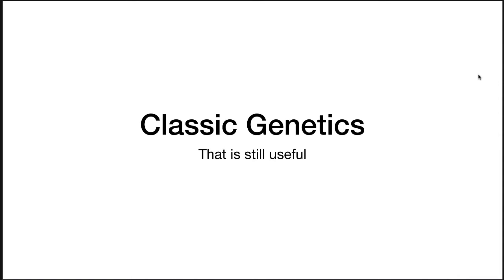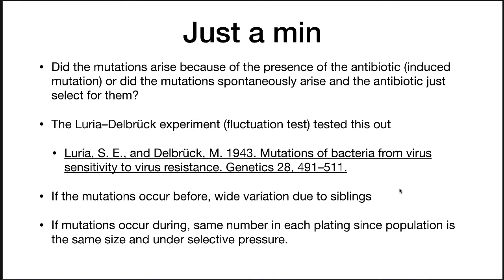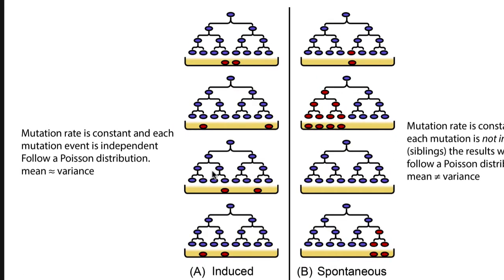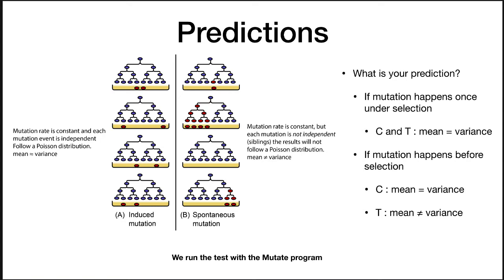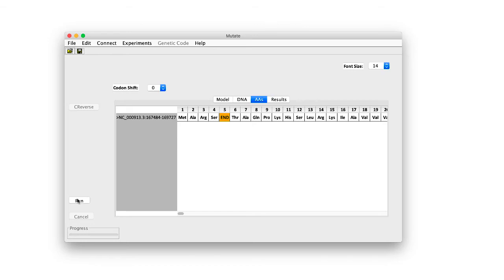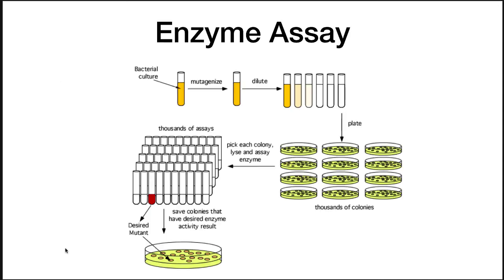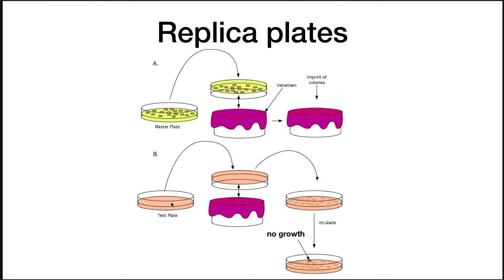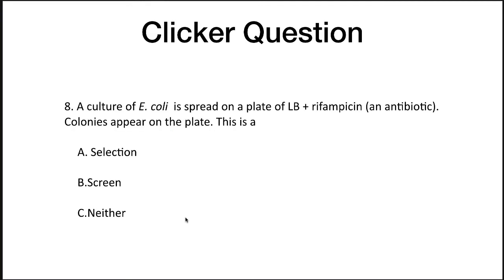Genetics and Genomics - Classic Genetics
In this third of four videos, we describe classic genetic methods for manipulating the genomes of bacteria. Many of these methods are still in use today.